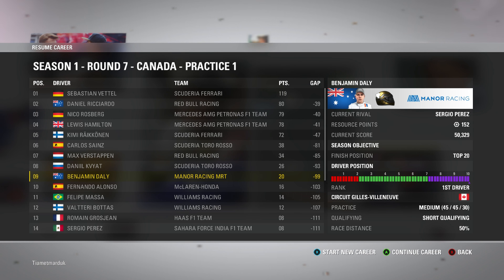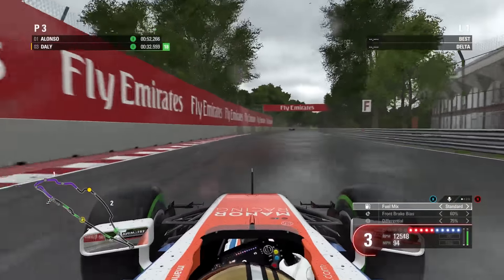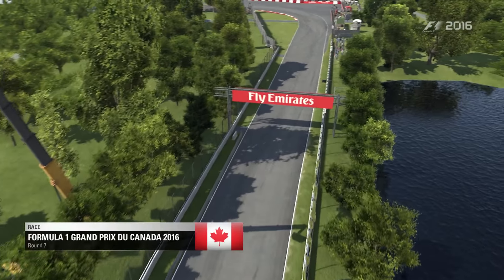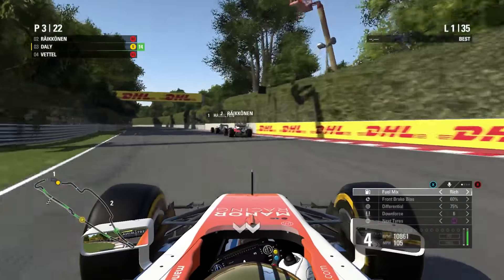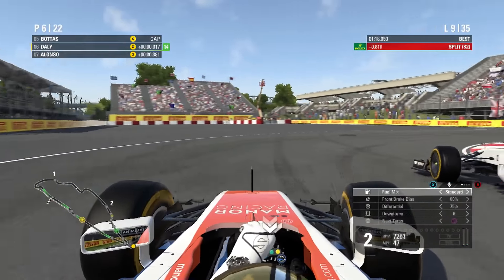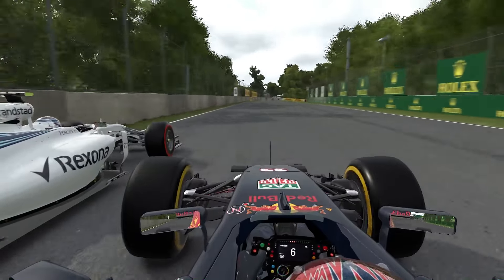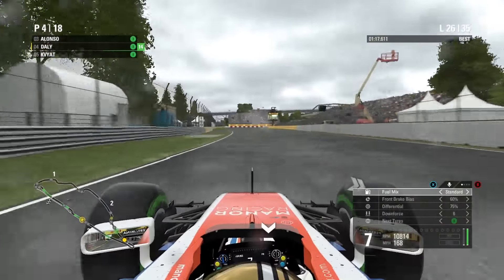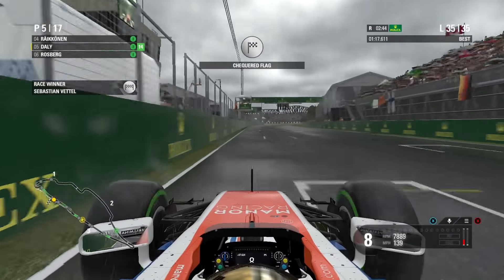F1 2016 CAREER MODE PART 7: CANADA CARNAGE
F1 2016 Gameplay: Career Mode Part 7 Montreal

Benjamin Daly
QLD Australia